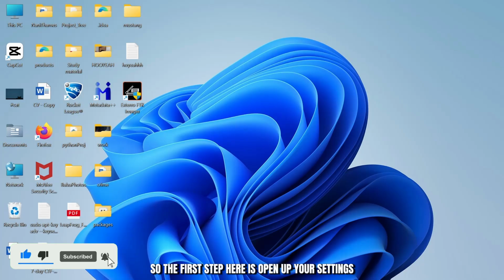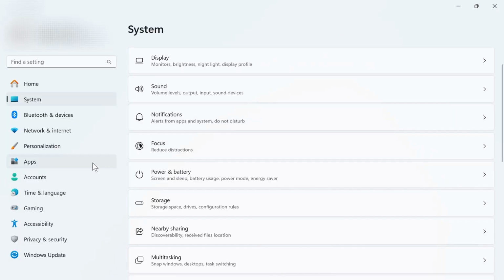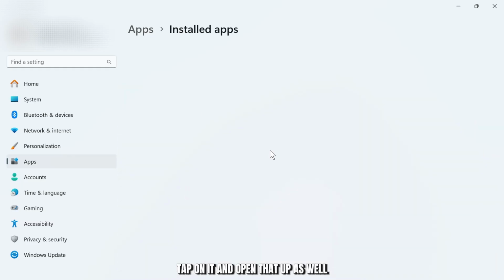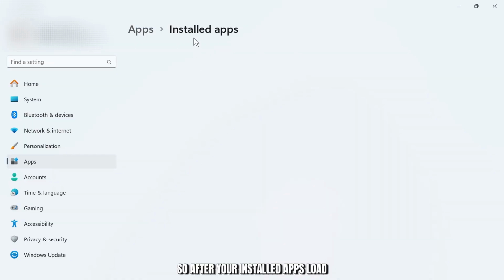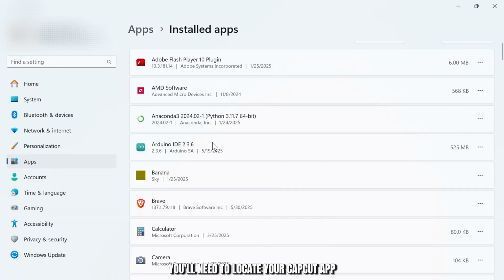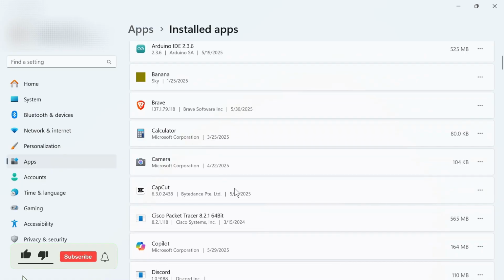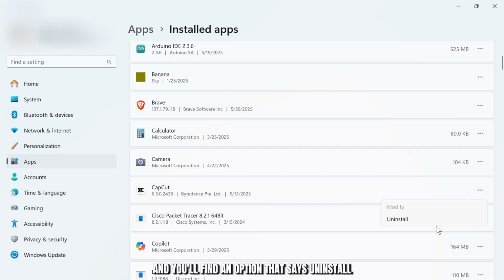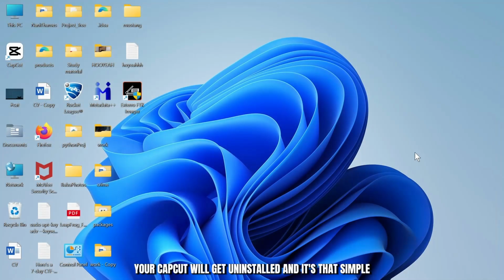How To Uninstall CapCut in Windows 11 (Step By Step)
Want to remove CapCut from your Windows 11 PC? 💻🗑️ This step-by-step 2025 guide will show you exactly how to uninstall CapCut the right way — fast, clean, and easy!

What You’ll Learn in This Video:
✅ How to completely uninstall CapCut from Windows 11
✅ Different methods: Settings, Control Panel, and third-party tools
✅ How to delete leftover CapCut files and folders
✅ Tips to free up space and keep your system clean

Whether you're switching to a different video editor or just clearing out unused apps, this tutorial will help you remove CapCut safely and thoroughly.

📌 Chapters:
⏱ 0:00 - Introduction
⏱ 0:10 - How To Uninstall CapCut in Windows 11